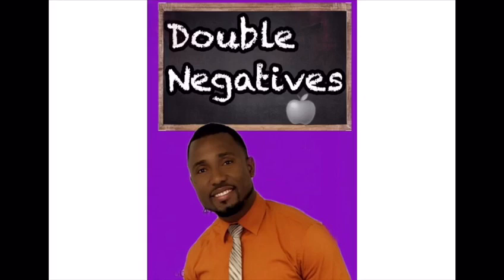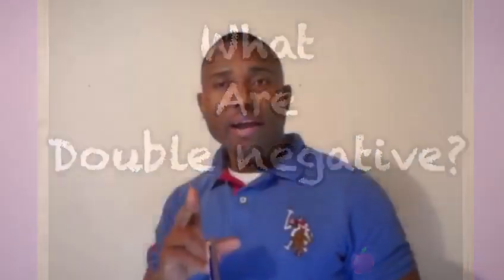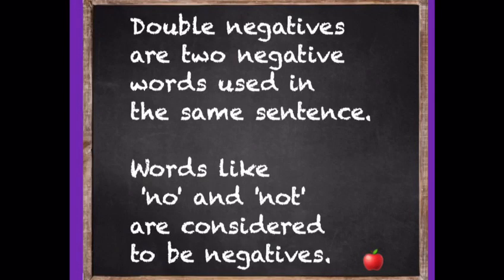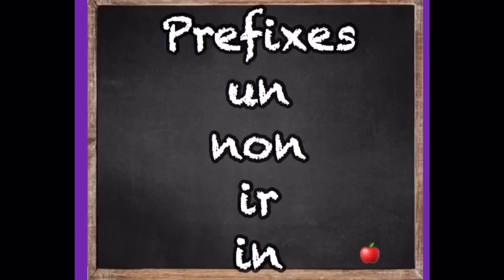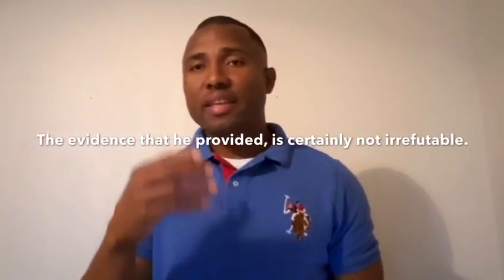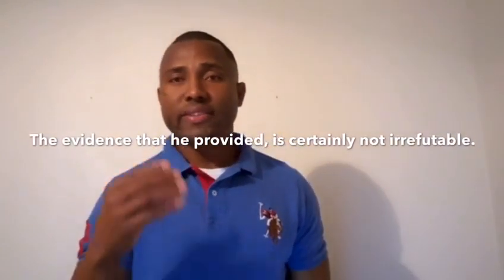Double Negatives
How to use negatives in a sentence